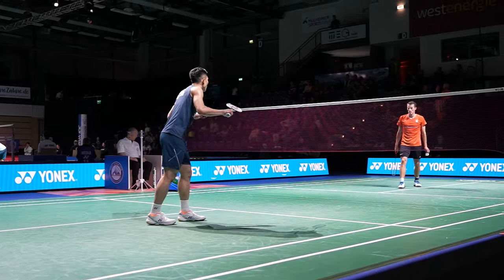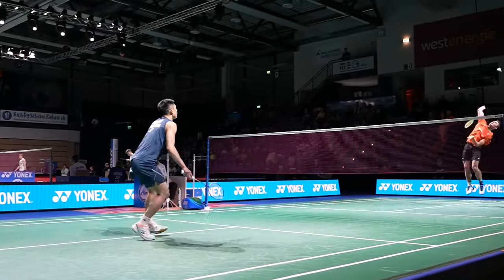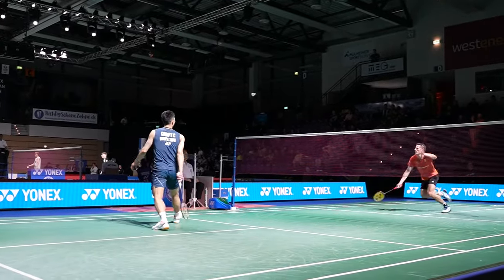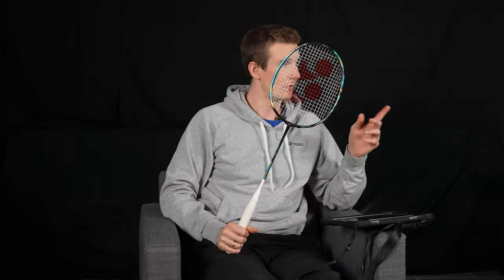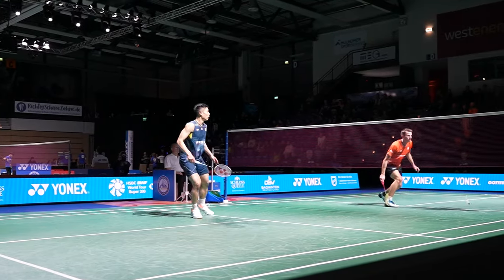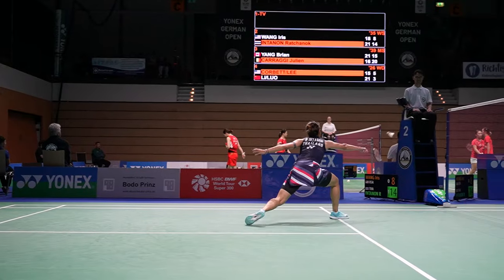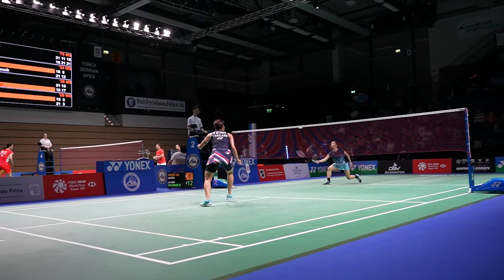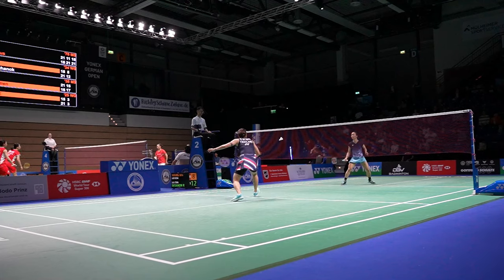PLAY THE NET LIKE A PRO BADMINTON PLAYER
In this video we show you the most important things, you have to know, when you want to play deceptive net shot. And what better way than to just look at the best of the best. We look at videos from Chou Tien Chen, Mia Blichfeldt, Ratchanok Intanon, Alex Lanier, Rasmus Gemke, to see what they are doing exactly and what we can learn from them.